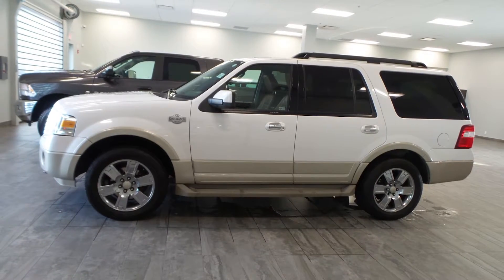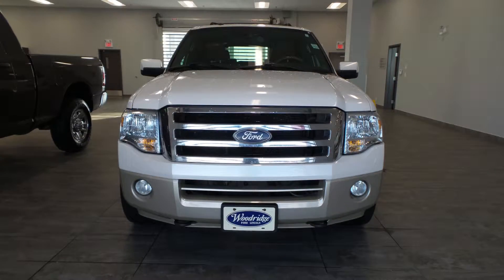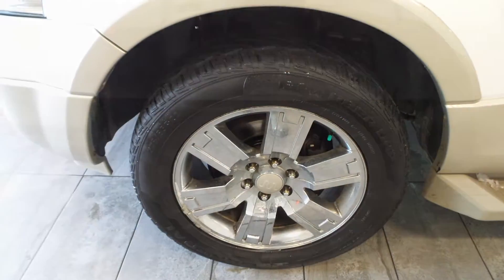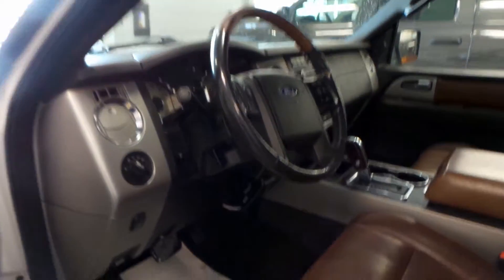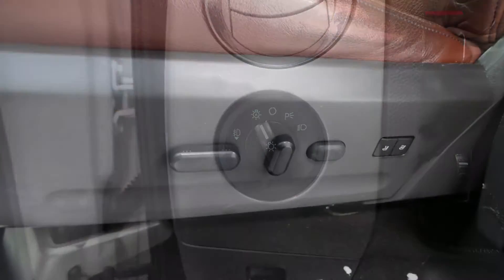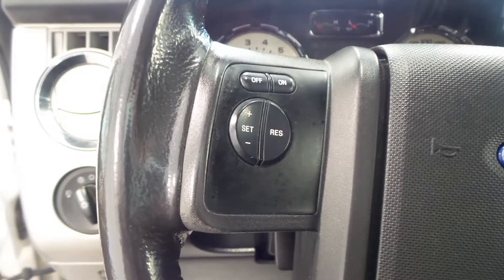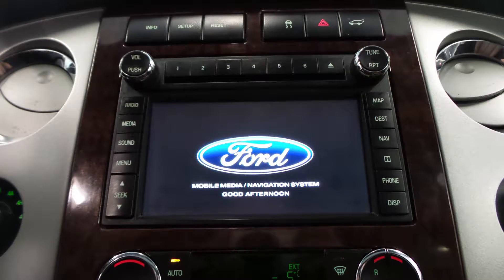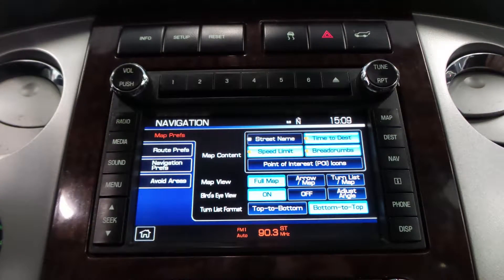2010 Ford Expidition - For Rod - South Trail Chrysler - Calgary AB